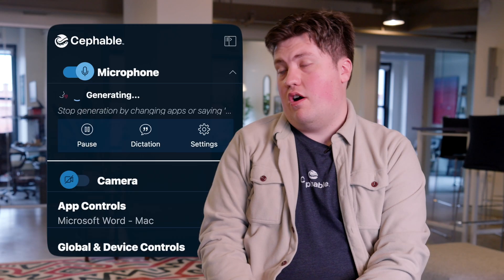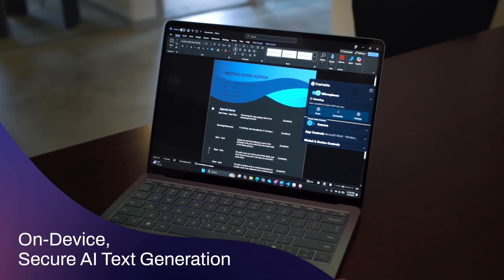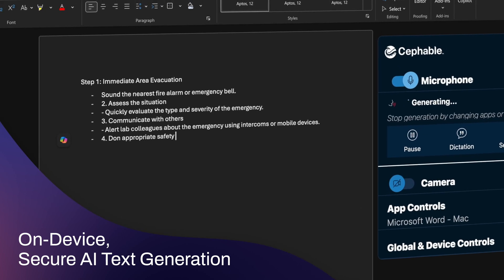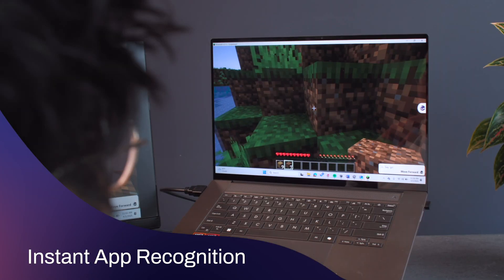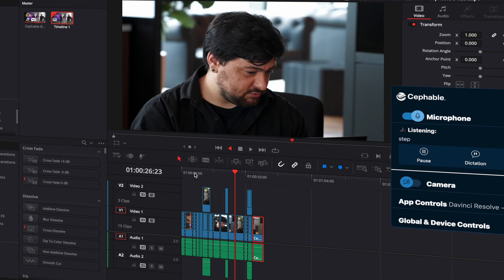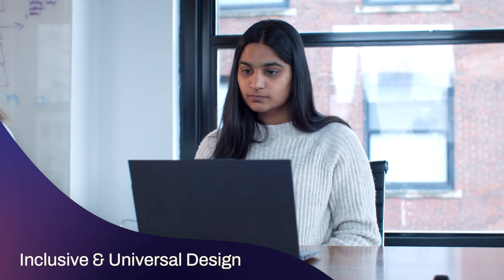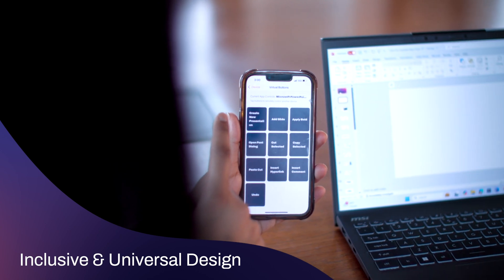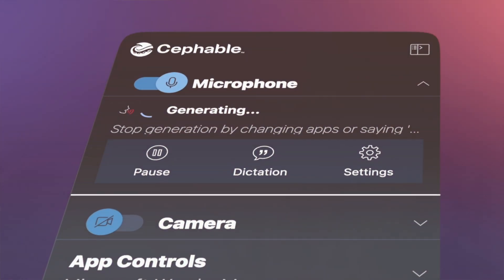Cephable: Work Smarter with Voice, Dictation, and On-Device AI for Seamless Productivity Across Apps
Control your computer with voice, intelligent dictation, and adaptive AI— that works with the tools you already use. No memorized commands. No cloud processing. No extra steps.

🗣️ Dictate text naturally—with punctuation, capitalization, and proper names
📄 Use on-device AI to write, summarize, or clean up content
🔀 Switch between apps or trigger actions without breaking focus
⏱️ Save time, reduce fatigue, and stay in control

Whether you're an individual looking to work faster or a team leader looking for smarter, more adaptive solutions, Cephable helps you do more—with less effort.

Text description:

1. A woman sitting in front of a lap top uses the voice command "increase brush size".
2. Adobe Photoshop visible editing an image of a mountain with Cephable panel on top that shows microphone on and shows the command of "increase brush size".
3. User's brush size increases and they draw over the image of the mountain.
4. Woman say's Create new layer. Photoshop opens a new layer prompt box.
5. Middle aged gentleman well dressed stands in front of a laptop and says "type meeting agenda".
6. Video changes to show Microsoft word with cephable panel over it showing a generating loader while an agenda is being automatically typed into word.
7. Screen that says "The age of the keyboard and mouse is over".
8. Alex Dunn, CEO of Cephable begins explaining Cephable. While he explains how it works, we see the screen change to "take control of technology on our terms".
9. A person sits in front of a desktop work station with the Unity game editor on their screen and uses the voice command of "scale" to change the scale of an element in the 3D scene.
10. Man sits in front of laptop dictating a document about the advancements in the age of AI using Cephable's microphone feature and in Microsoft Word.
11. A woman sits with a laptop and speaks "hows the website coming along, do you have a date that I will get a draft?".
12. Cephable's dictation appears to be typing this text directly into a gmail new email box.
13. While Alex explains on-device text generation we see an animation of the Cephable panel showing a loading indicator that it is actively generating.
14. Back to back examples are shown of Cephable generating text in word, outlook, gmail, and chrome
15. A man sits in front of a desktop monitor and says "generate a health and safety document outlining how to leave the lab in case of emergency". Cephable begins typing a document directly into Word.
16. The person who was previously editing a video game with voice controls is now seen playing Minecraft with voice commands hands free.
17. A man sits in front of a laptop with Divinci Resolve open editing a video and uses voice commands to navigate the editor while giving direction.
18. A woman sits in a workstation with Visual Studio Code open to a code base and says to "find error" and we see Cephable start a search in the document she has open.
19. A woman sits in front of a laptop with a powerpoint presentation and is seen using cephable camera controls to tilt her head to the right to go to the next slide.
20. Alex finishes explaining Cephable and we fade to a screen that says "You've seen what's possible. Now make it yours."
21. The Cephable logo fades in as the video ends saying "cephable.com to get started".